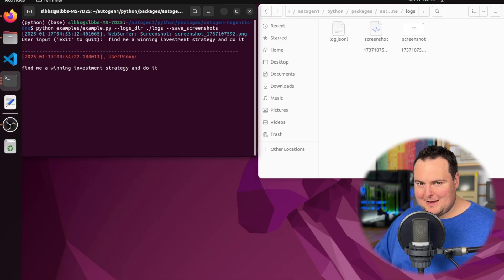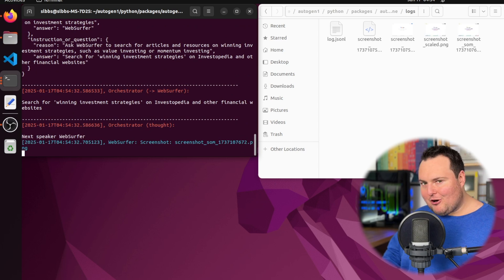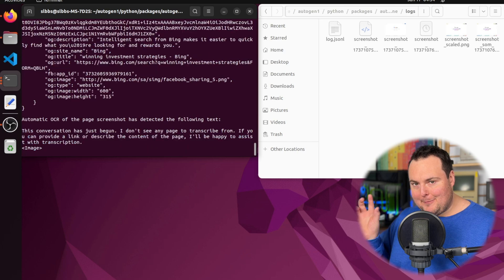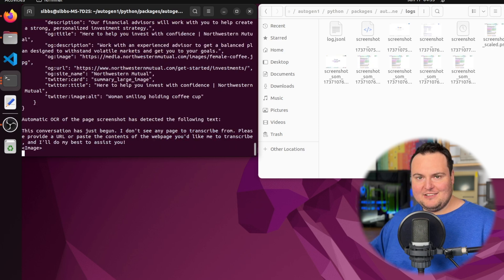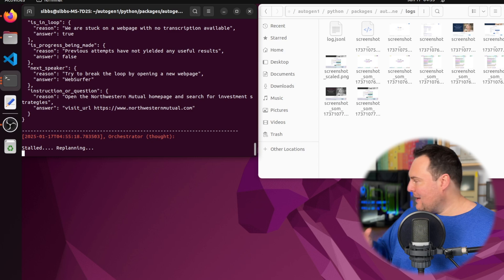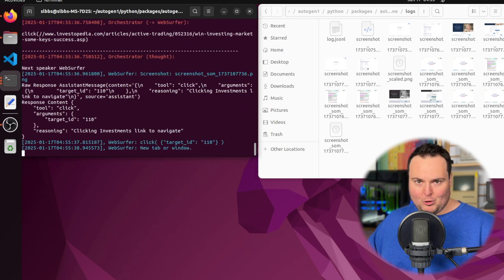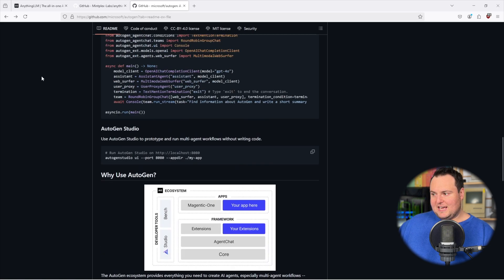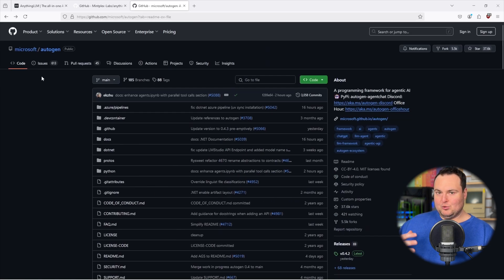An Introduction to AI AGENTS & How They Work (LIVE Agent Demo)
Timestamps:

00:00 - Intro
00:51 - What IS an Agent
02:29 - Chat LLM vs Agent
04:17 - Live Agent Demo
09:43 - Making Sense of it all
10:44 - Addressing Skepticism
11:36 - Local Agent Suggestions
16:16 - Closing Thoughts

Step into the fascinating world of AI Agents and discover how they're fundamentally different from the chat AI systems you're familiar with. In this beginner-friendly exploration, we break down what makes an AI Agent truly "agentic" through clear, real-world demonstrations.

Watch as we run the exact same prompt through both a traditional chat AI and an autonomous AI agent, showcasing the stark differences in their capabilities and approach. You'll see firsthand how agents can autonomously browse the web, write and execute code, and self-direct to accomplish complex tasks.

Whether you're an AI enthusiast, developer, or just curious about the future of AI, this video offers practical insights into the emerging world of AI agents. We'll address common concerns about AI agents, explore their current limitations, and highlight some promising open-source projects you can experiment with today.

Join us as we demystify AI agents and explore how they're pushing the boundaries of what's possible in artificial intelligence. Perfect for beginners but packed with insights for those familiar with AI technology.